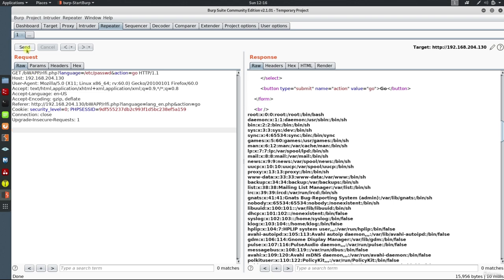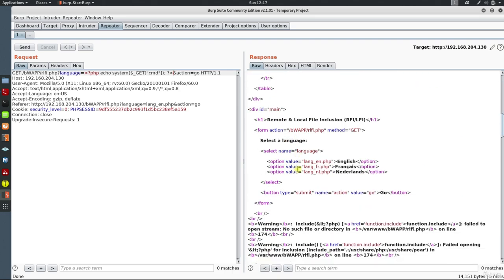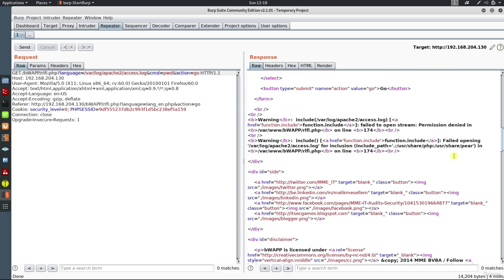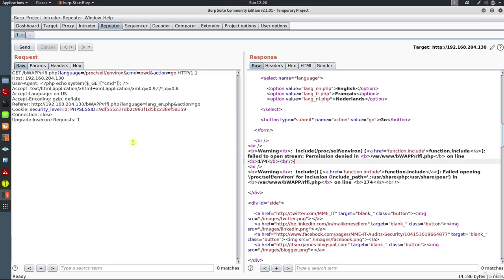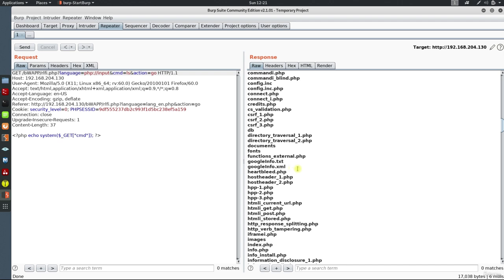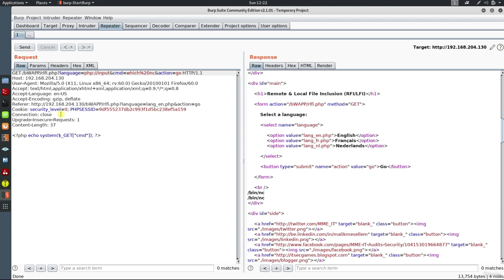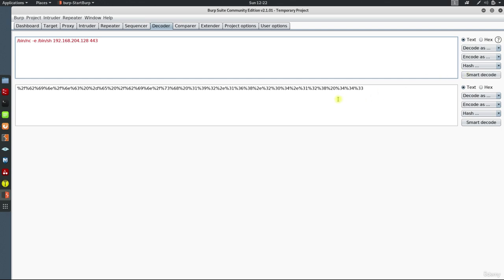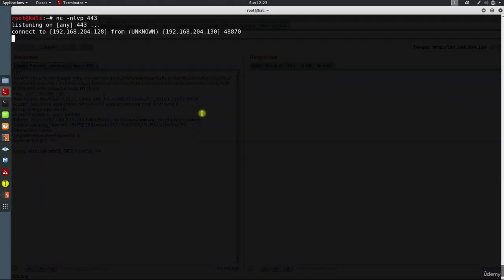CompTIA Pentest+ | 14. Authentication and Authorization Testing | 11. Local File Inclusion Vulnerabi